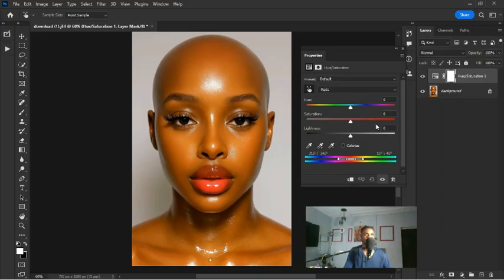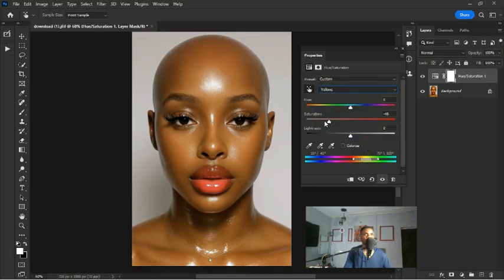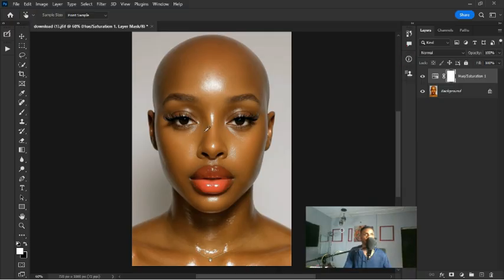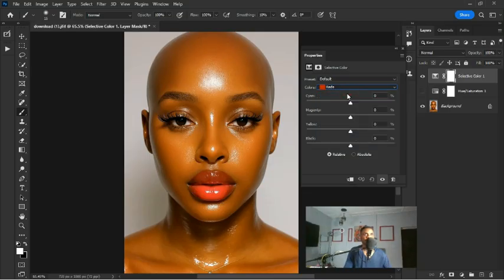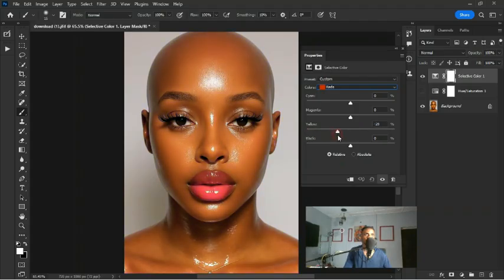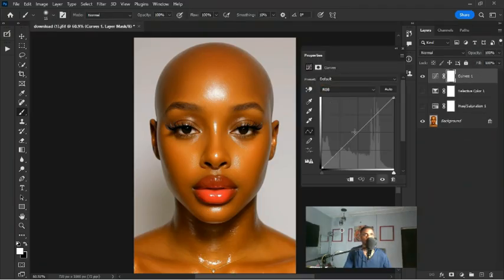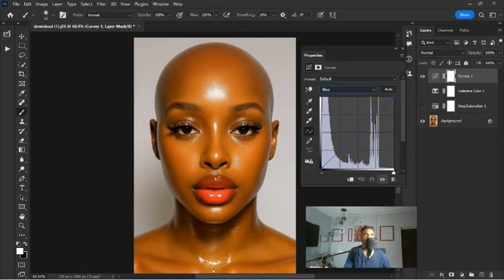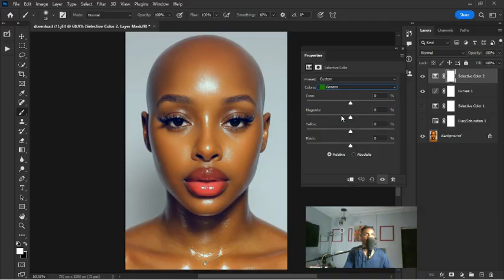Master Color Adjustment Layers: How to Choose the Right One in Photoshop - Stop Guessing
In this Photoshop tutorial, I show how to choose the right color adjustment layer for color correction and color grading.

You’ll learn when to use Curves, Levels, Hue/Saturation, Color Balance, Selective Color, and other adjustment layers so you can make better color decisions instead of guessing.

If you want cleaner colors, better skin tones, and more control over your edits, this video will help you understand which adjustment layer works best and why.